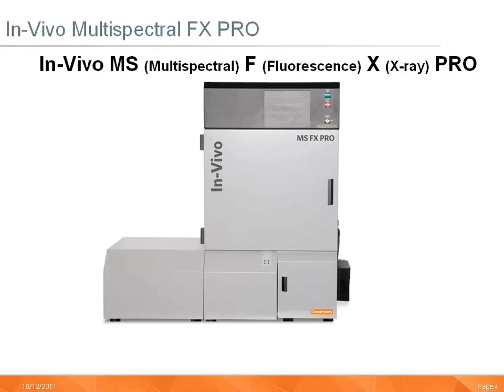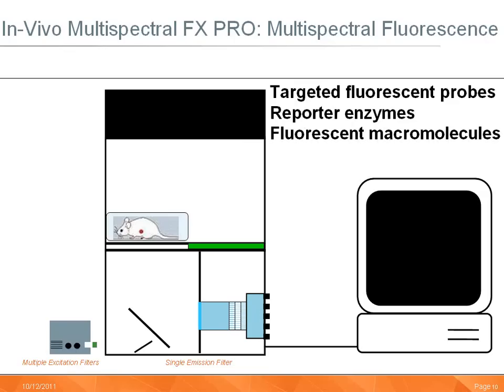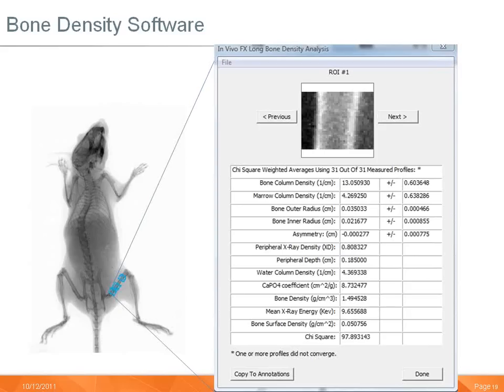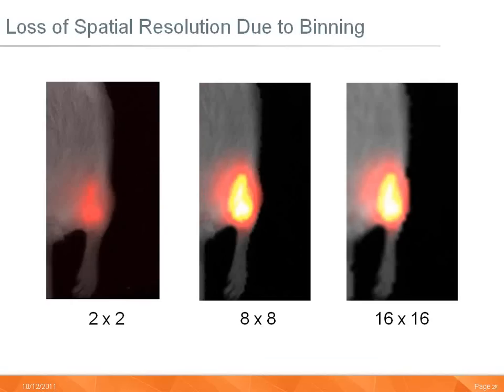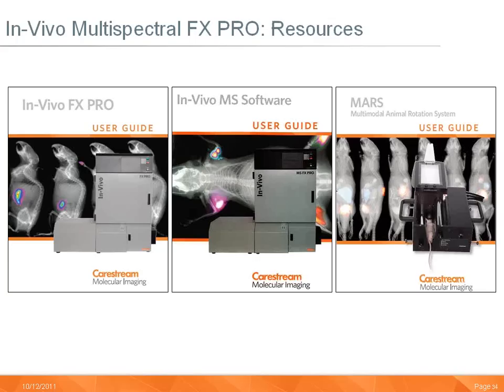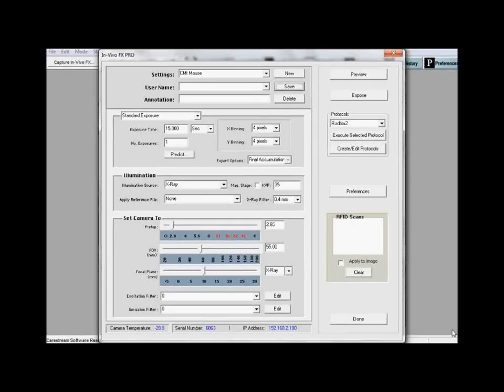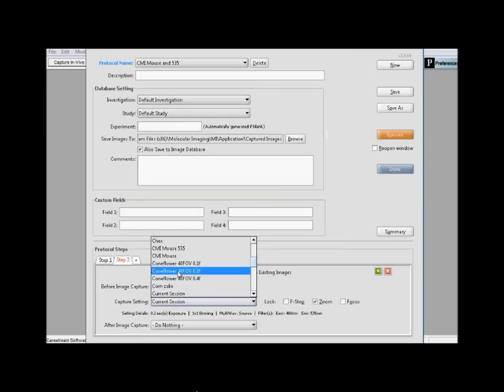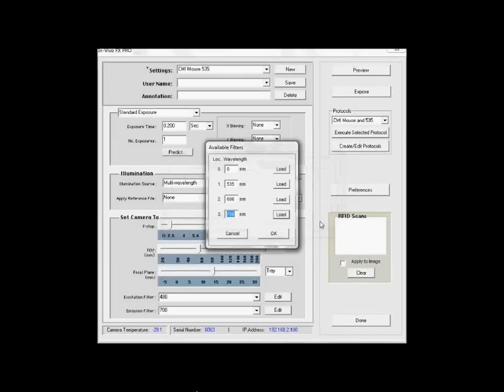Tips and Techniques - The In-Vivo MS FX PRO for the Beginning User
The In-Vivo MS FX PRO is one of the most versatile in vivo imaging systems providing for multimodal X-ray, fluorescence, luminescence, and radioisotopic imaging.  The addition of system accessories including the Multimodal Animal Rotation System (MARS), Bone Density Software Module, and Geometric Magnification Stage further extend the imaging capabilities of the system.  Mastery of imaging for the various individual modalities will be required to make full use of the system capabilities.  This session will provide attendees with an orientation to the In-Vivo MS FX PRO system and capabilities.